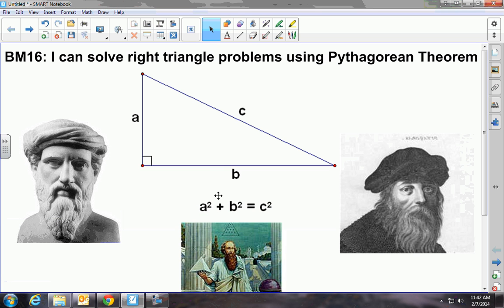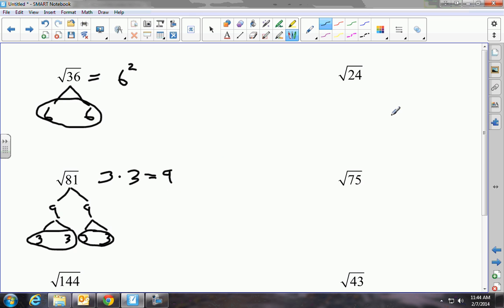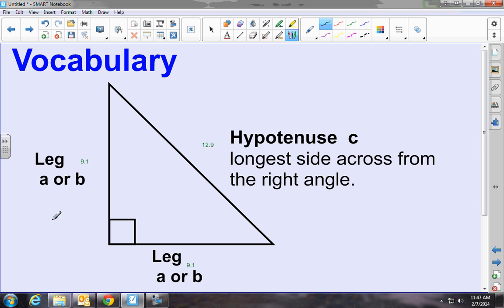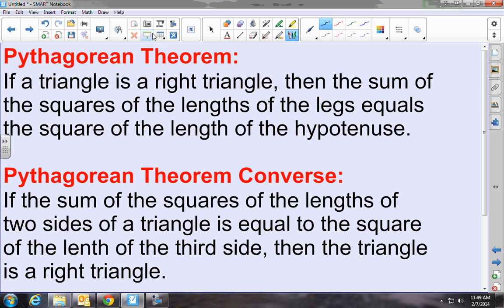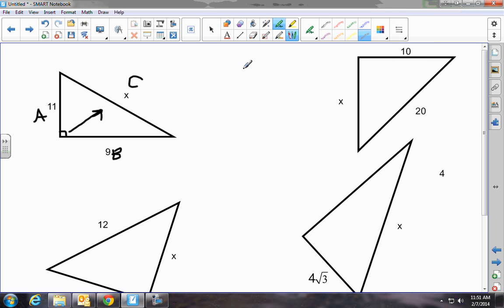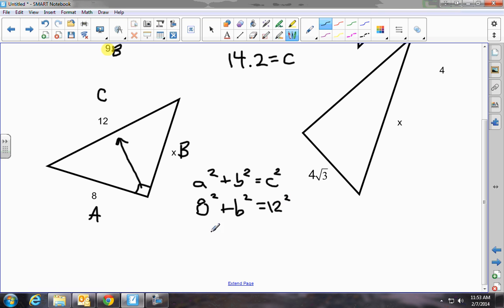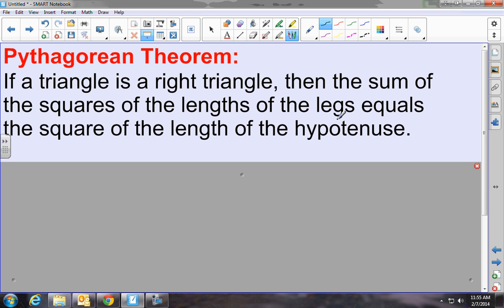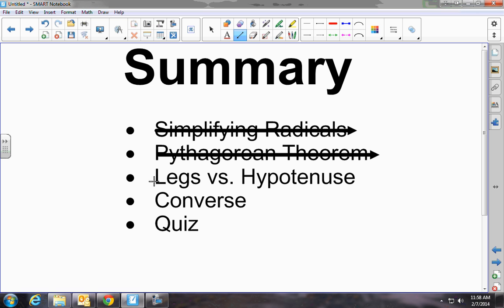Pythagorean Theorem Video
I can solve right triangle problems using Pythagorean Theorem.  Click this link to the quiz after you've watched the video